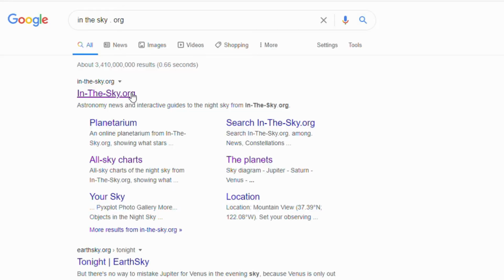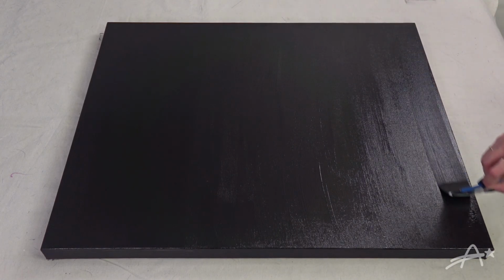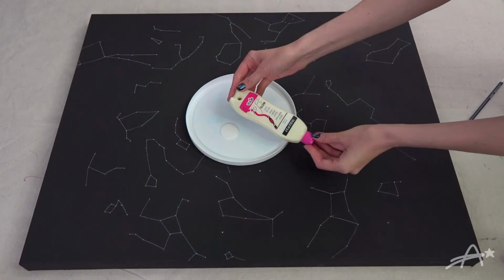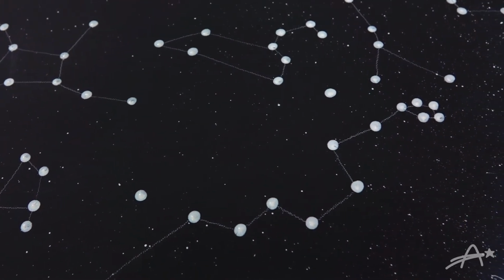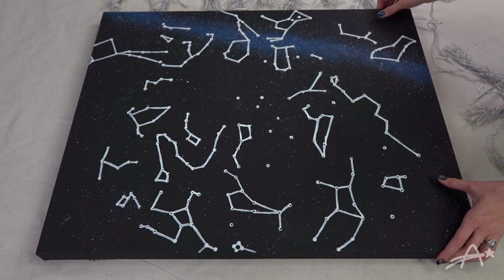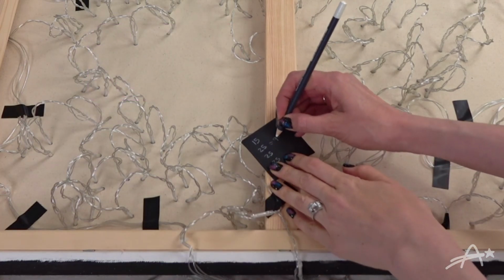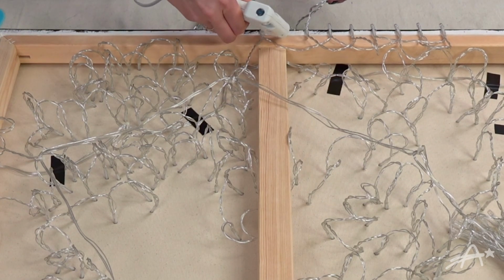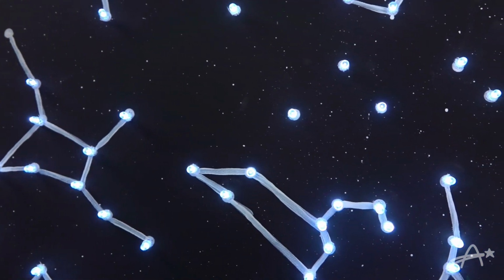LED Constellation Star Map Canvas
You too can make a custom star chart canvas! And personalize with any date you like.
I made this as a gift to my husband for our 13th Wedding Anniversary 🥰
What date do you hold dear to your heart?
Love you all and have a wonderful day!

Materials:
Large Canvas (24" x 30")
Large paint brush & a fan brush
Acrylic Paints in:
Black (Craftsmart)
White (Craftsmart)
Glow in the Dark (Tulip fabric paint)
Truley Blue (Deco Art)
Scrap of Sponge
Awl (or nail)
LED Curtain lights (300 LEDs)
Black Electrical Tape
Hot Glue Gun
Your printed constellation star pattern
4 blocks of wood to elevate canvas
Time and Patience